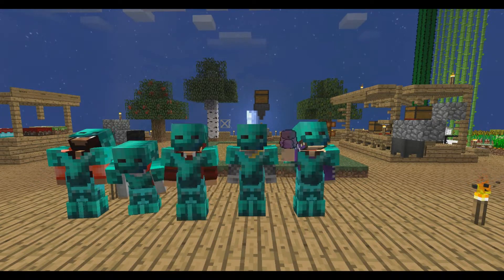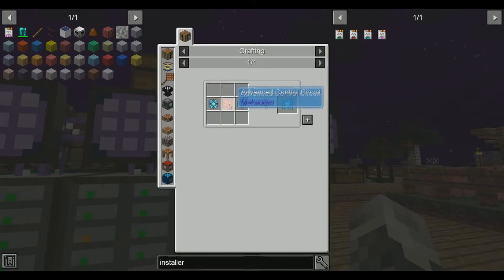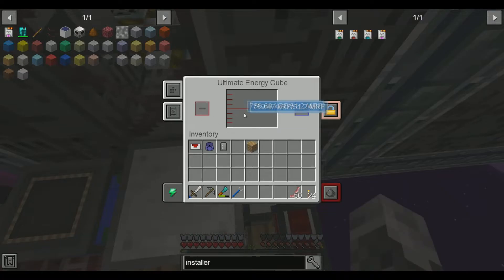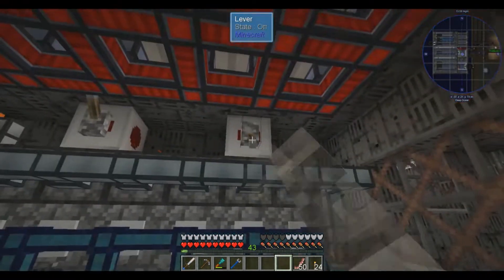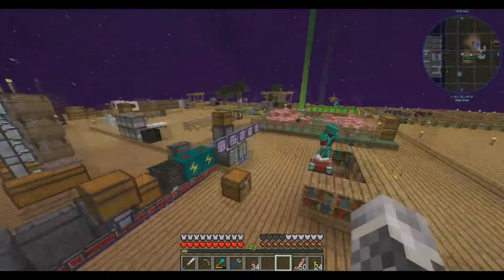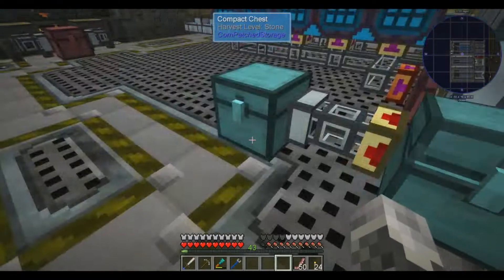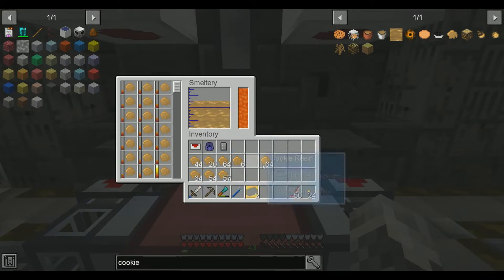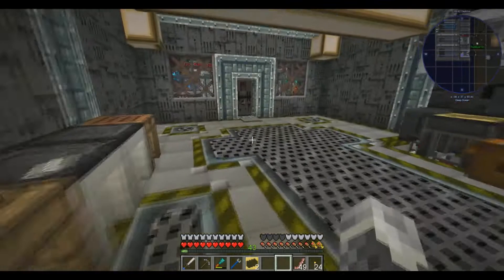Cookie Bacon Donut Smelteries! - SkyFactory 4, Ep 28!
The fourth iteration of a classic modpack, hopefully we can keep from pushing each other off the edge! It's Sky Factory 4!

Play along with the Twitch launcher!

Looking for gaming servers? Check out HostHavoc! Quality servers for many games including Minecraft, for amazing prices!